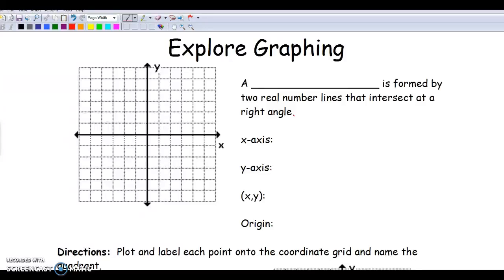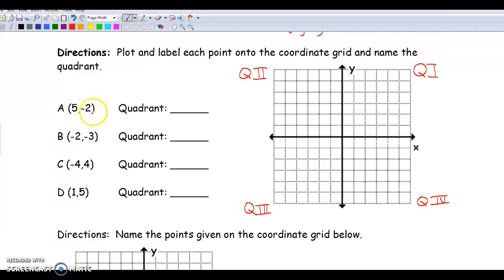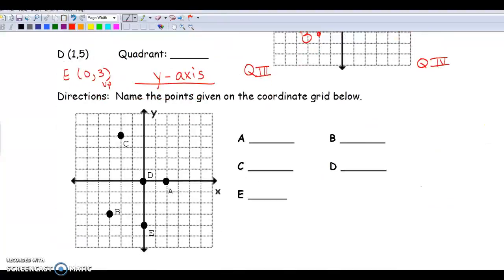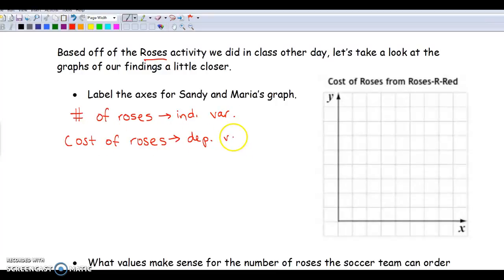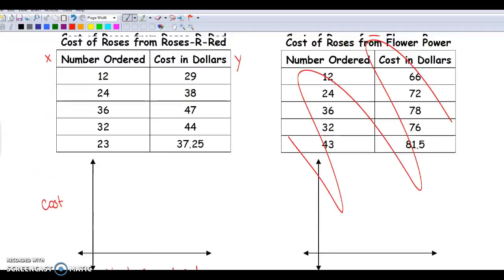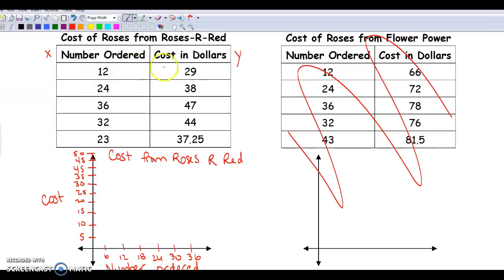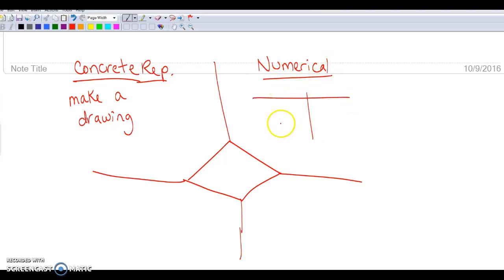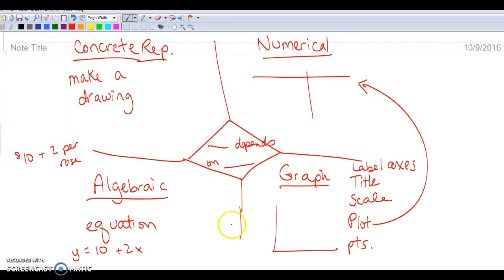U3 Day 5 Notes